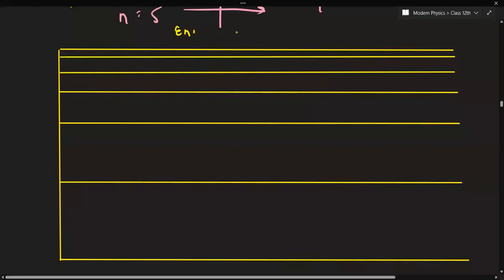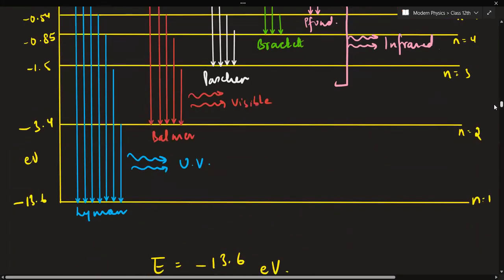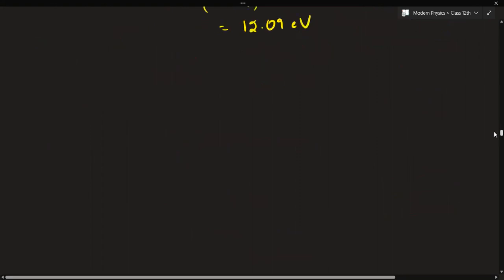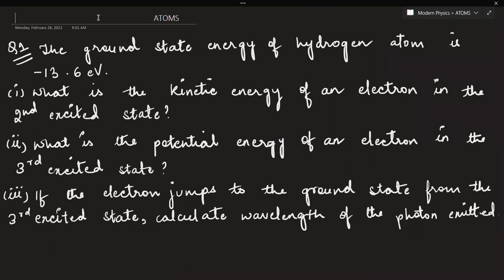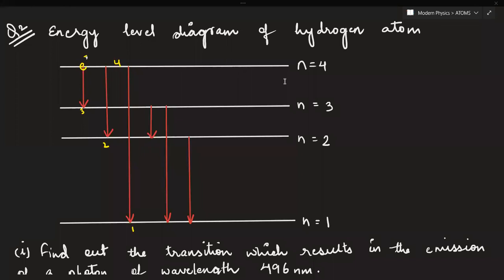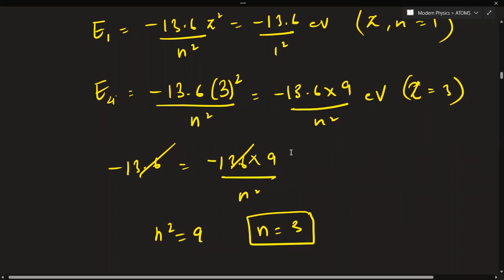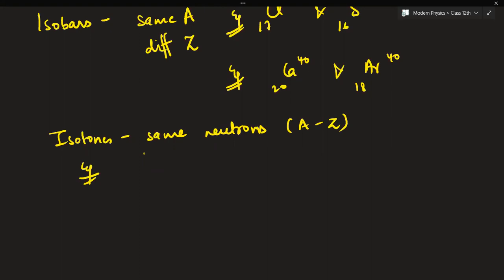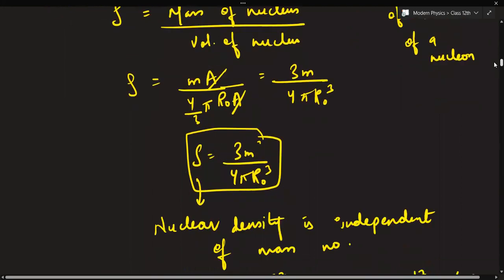Learnivio | Nuclear Size and Nuclear Density | Nuclei | Lect 1 | 12th MEA | 28-11-2022